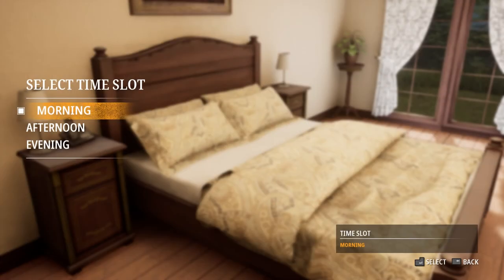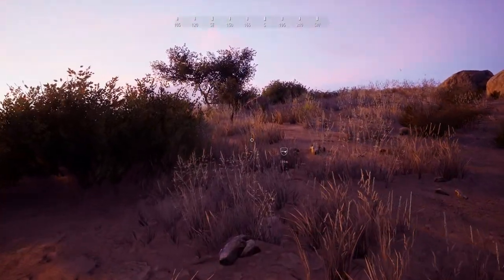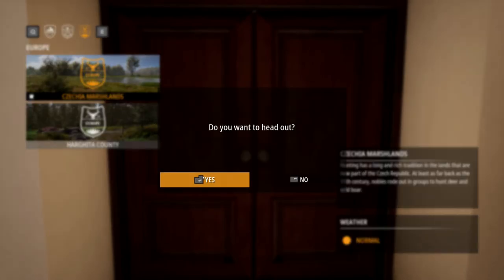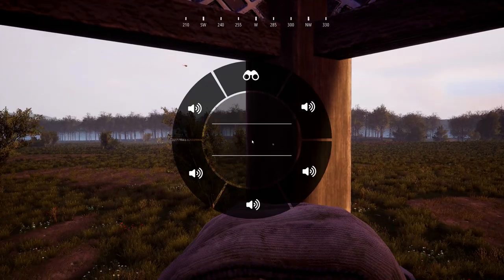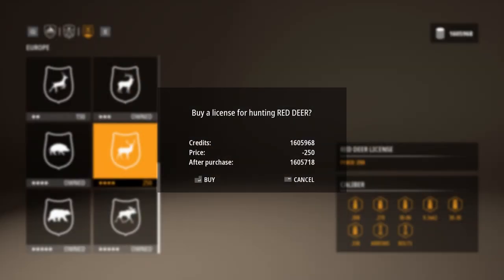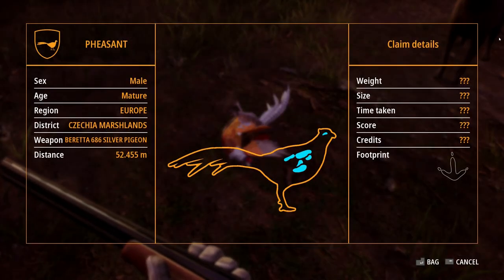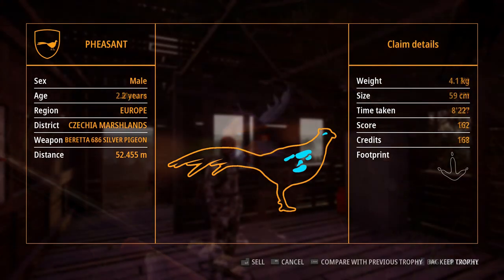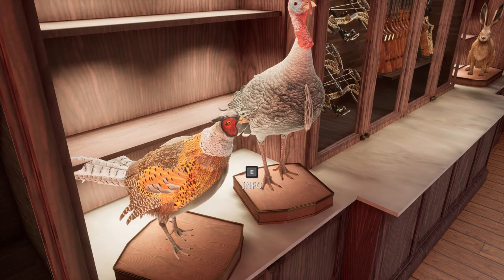Finally A Big Legendary Pheasant - Hunting Simulator 2 [PC]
Just as announced in the last video, today we head out in search of a full-grown legendary pheasant to replace our last legendary non-mature trophy.

Game description from Neopica:

It's open season!
In stunning natural environments, choose your gear from the best official weapons and accessories and set off with your dog in search of a variety of animal species in this hunting simulation.

Kit yourself out with over 160 weapons, accessories and clothing items from the best brands, including Browning, Winchester, Bushnell, Kryptek and Verney-Carron.

Hunt animals with realistic behaviors and advanced artificial intelligence.

Use your hunting dog to track your prey. Labrador Retriever, German Shorthaired Pointer and Beagle, each dog has its specific hunting attributes.